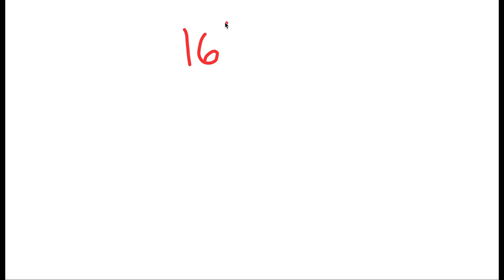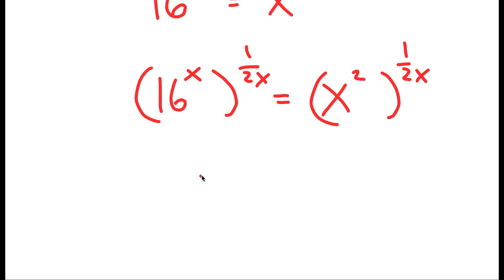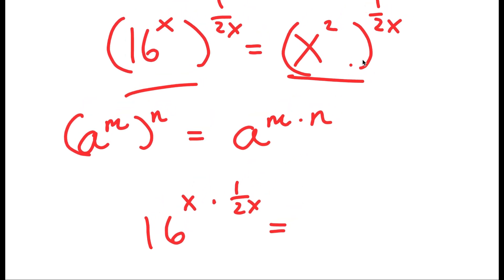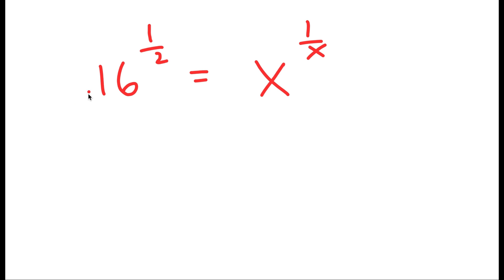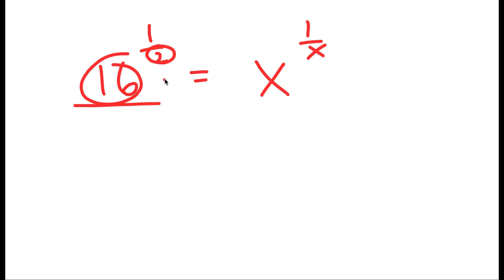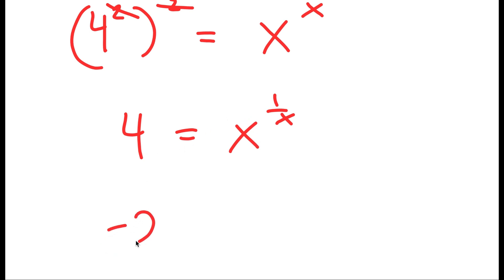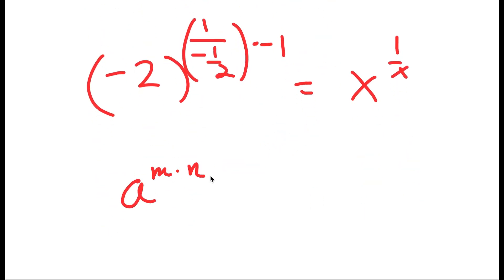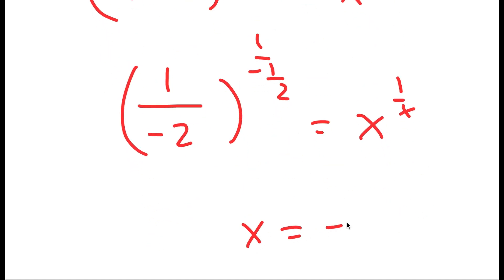A Simple Problem Thats Not So Simple | A Nice Exponential Equation